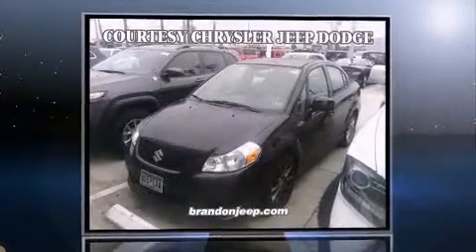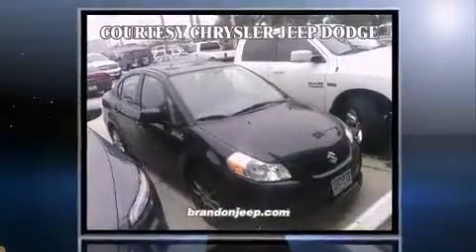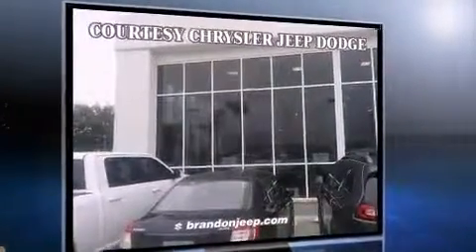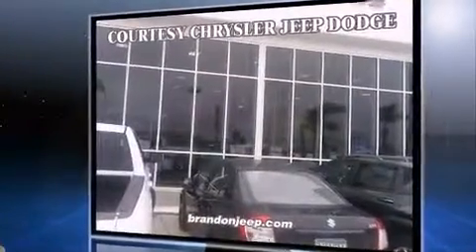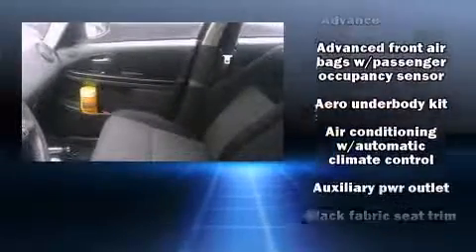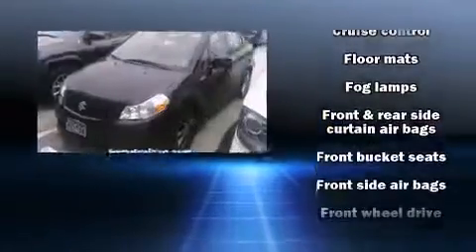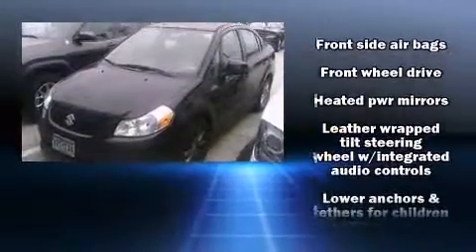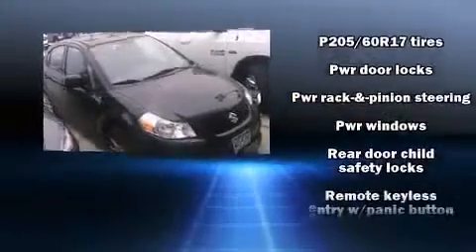2008 Suzuki SX4 Sport in Tampa, FL 33619-2603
Climb inside the 2008 Suzuki SX4. This 4 door, 5 passenger sedan just recently passed the 60,000 mile mark! Smooth gearshifts are achieved thanks to the 2 liter 4 cylinder engine, providing a spirited, yet composed ride and drive. It's equipped with tons of terrific amenities, but it won't break your budget. Such as remote keyless entry, a tachometer, a trip computer, front bucket seats, tilt steering wheel, power door mirrors, power windows, and air conditioning. Audio features include a CD player with MP3 capability, and 4 speakers, providing excellent sound throughout the cabin. Passengers are protected by various safety and security features, including: head curtain airbags, front SIDE impact airbags, brake assist, a panic alarm, and 4 wheel disc brakes with ABS. Our aim is to provide our customers with the best prices and service at all times. Please don't hesitate to give us a call.